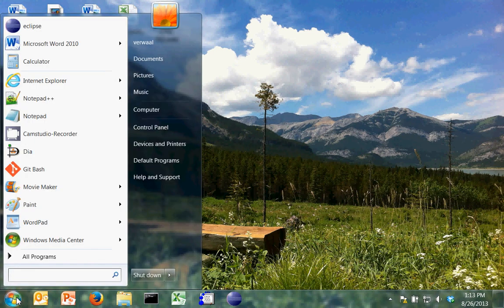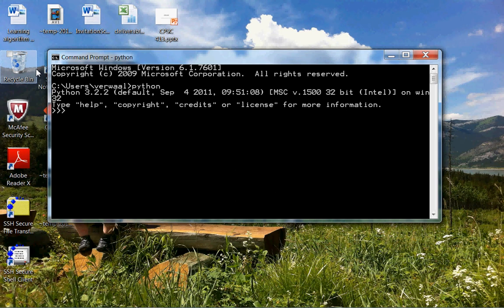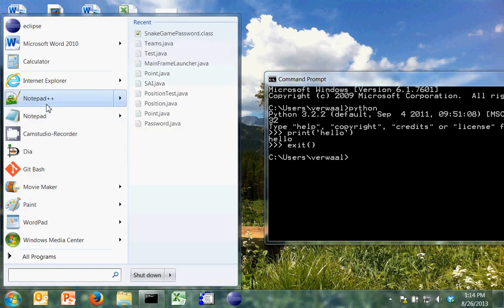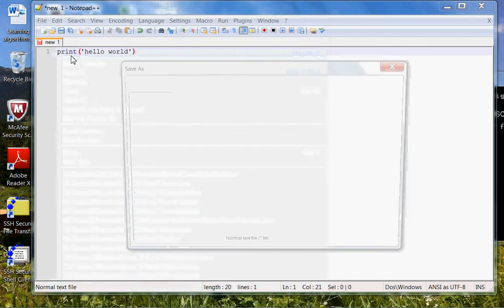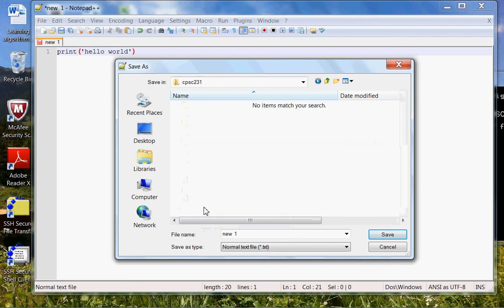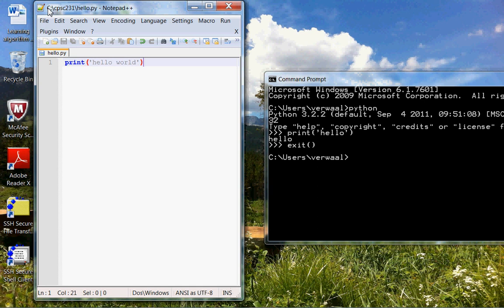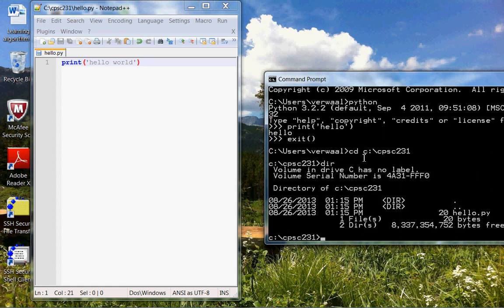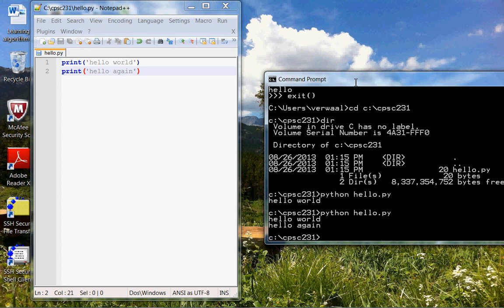Ex1 1 FirstPythonProgram Windows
CPSC 231 - Exercise 1-1